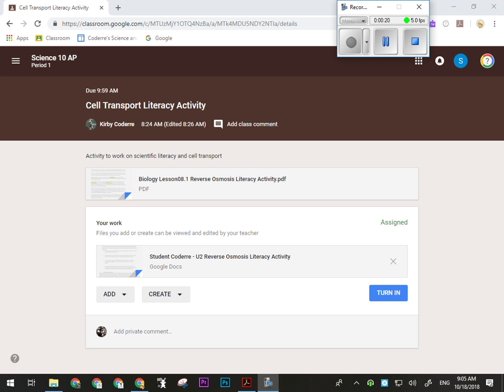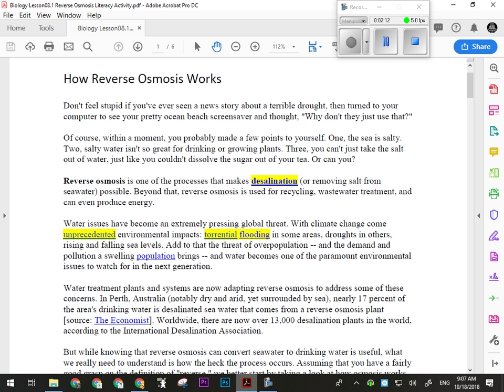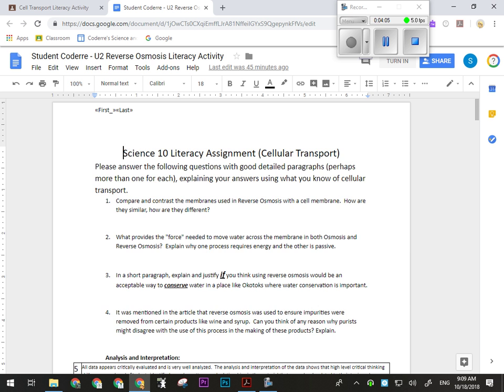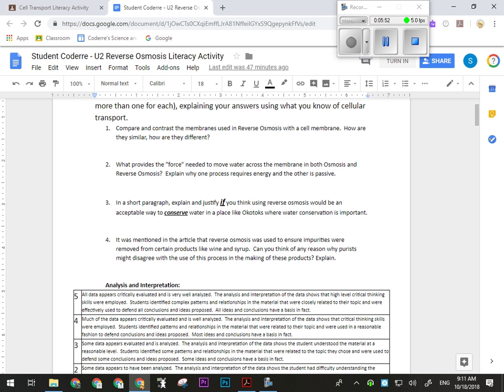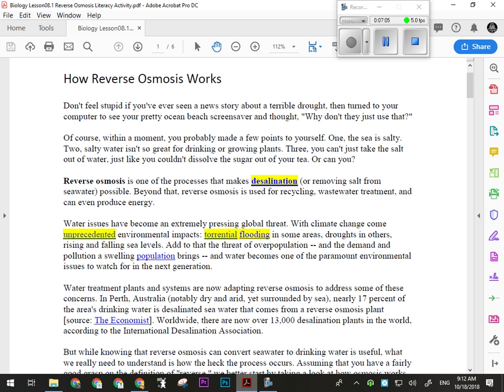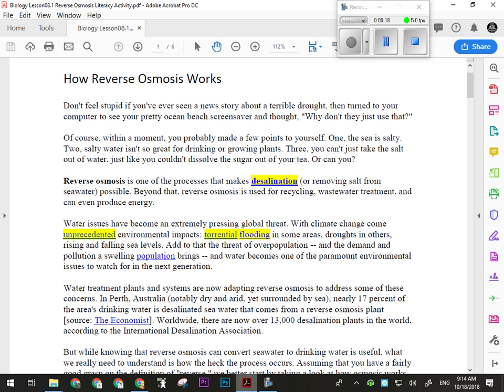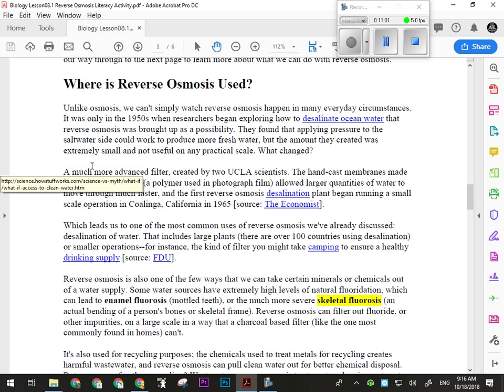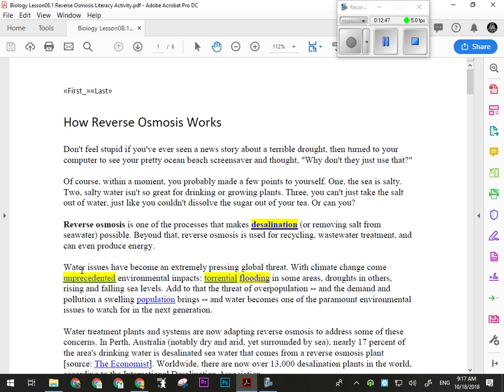Science 10: Cell Transport Literacy Activity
Instructions for completion of Cell Transport Literacy activity.